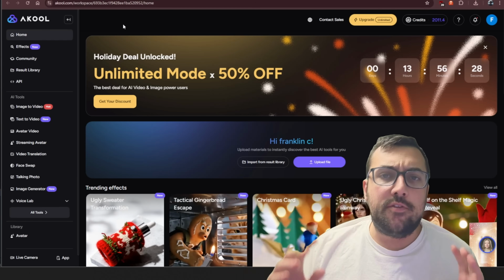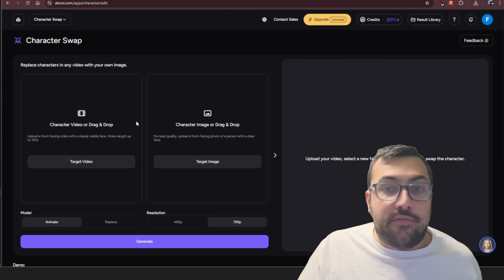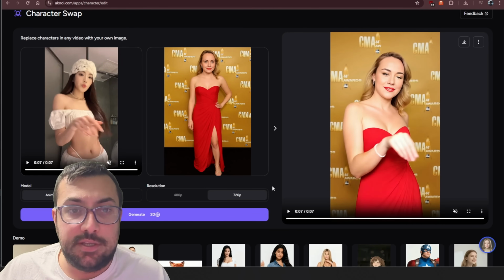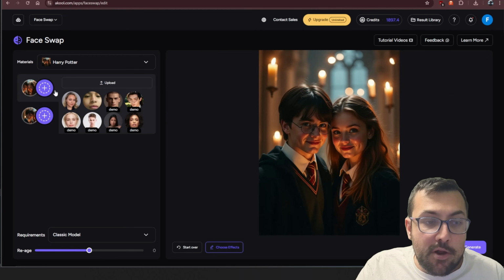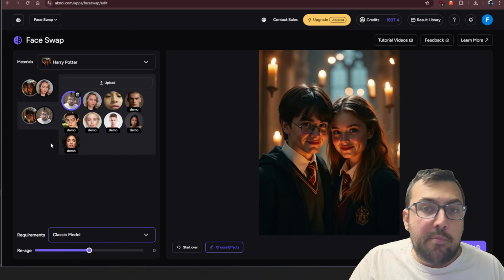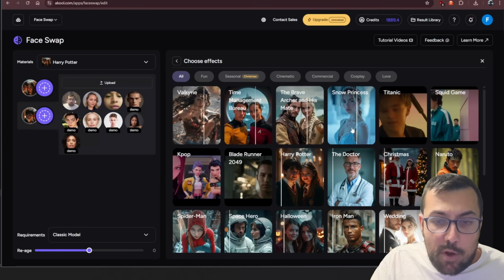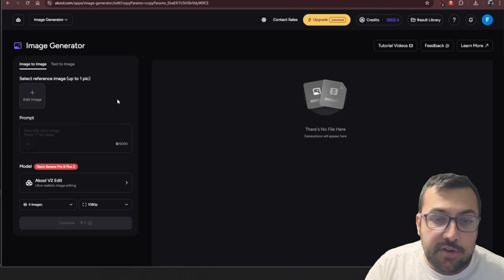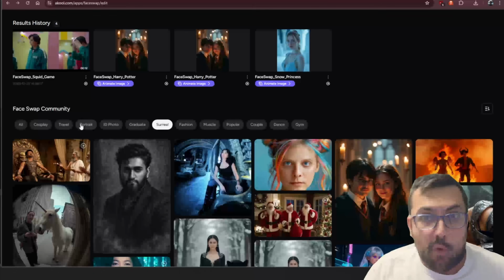I Put Myself in Squid Game! This AI Tool is Scary.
How to Deepfake Your Face in 10 Seconds

top what you're doing because this new AI face swap technology is about to break the internet with its mind-blowing realism. In this video, I’m pulling back the curtain on Akool, a powerful AI suite that lets you swap characters in any video—from viral dance clips to iconic movie scenes like Home Alone—with just a few clicks. I’ll walk you through the difference between a simple face swap and a full character replacement, showing you exactly how to get studio-quality results using nothing but a single photo. You will gain the ability to insert yourself or anyone else into any video environment, creating professional-grade deepfakes and viral content effortlessly while mastering the latest AI tools for 2026.